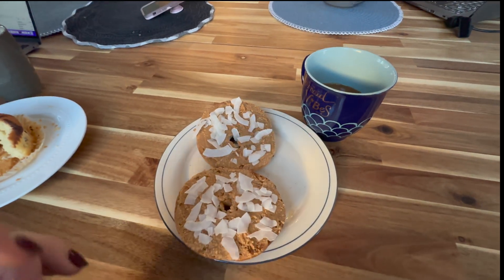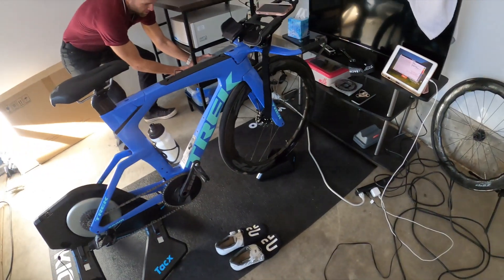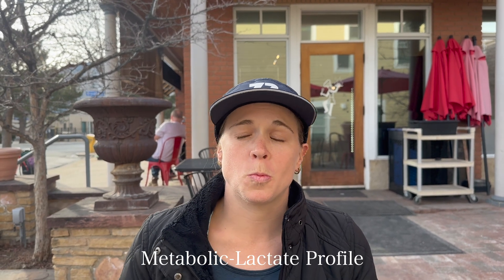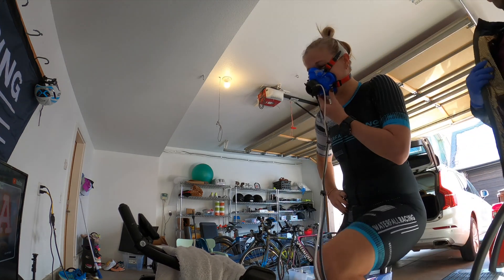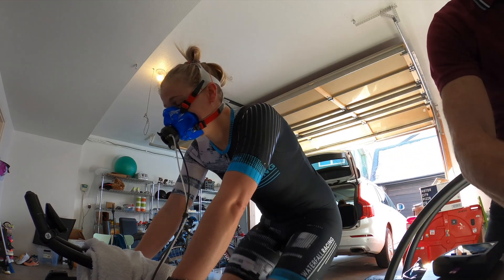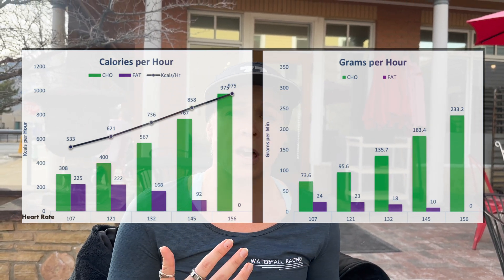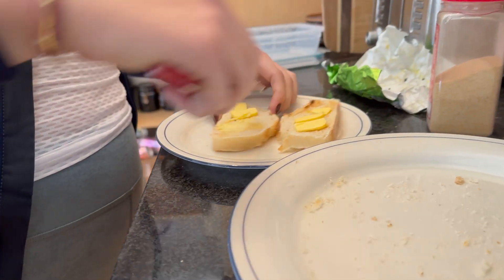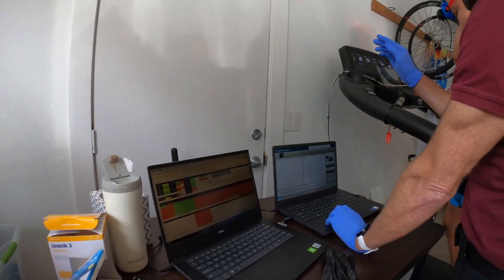Lactate Testing | Getting More Scientific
Rachel does her first Metabolic-Lactate Profile Step test on the bike! We go through the protocol, what the test actually was, what the goals of the test are, and her takeaways from the testing.